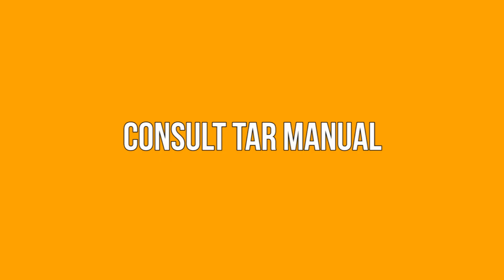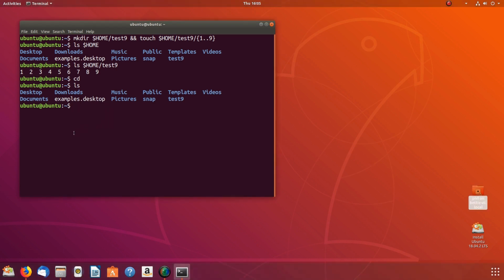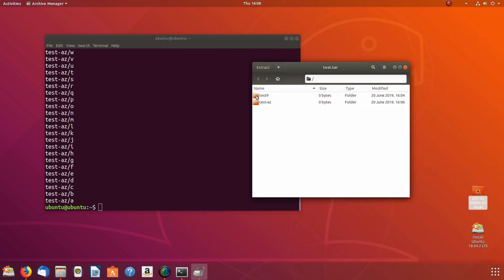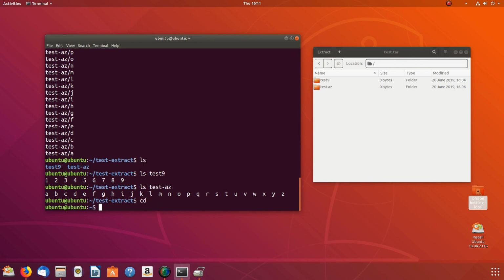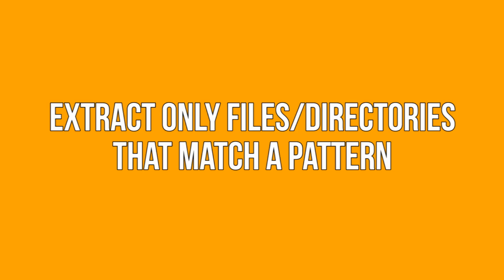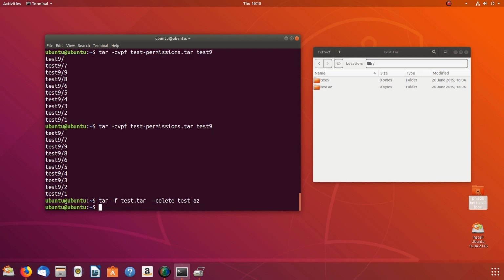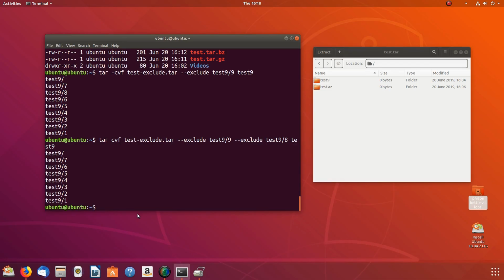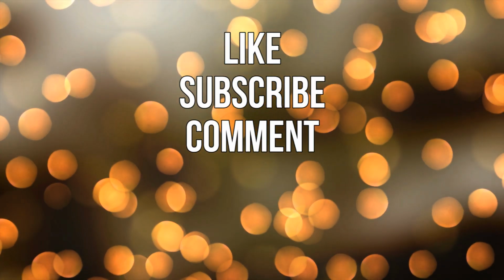15 Tar Commands to Try in Linux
‘Tar’ or ‘.tar’ is the default archiving formant on Linux operating systems. A lot of people refer to these compressed file archives as ‘tarballs’, and there are plenty of different ways you can create and use them. Here we’ll show you 15 Tar Commands for Linux that we think you’ll find handy.